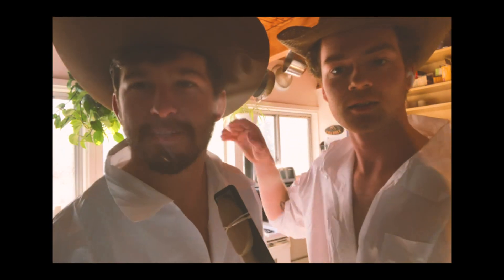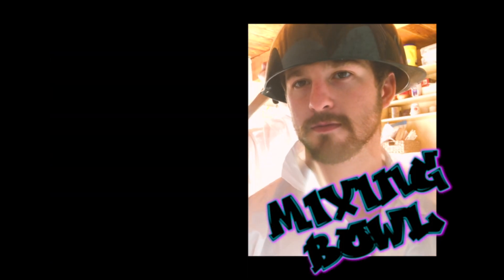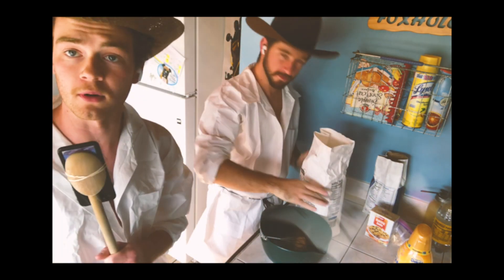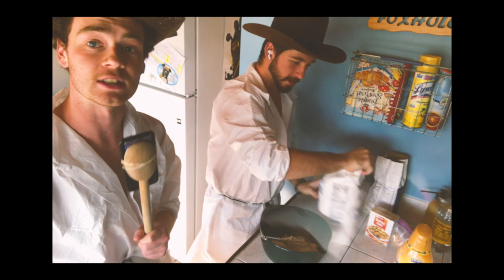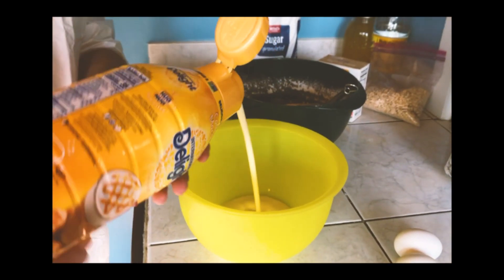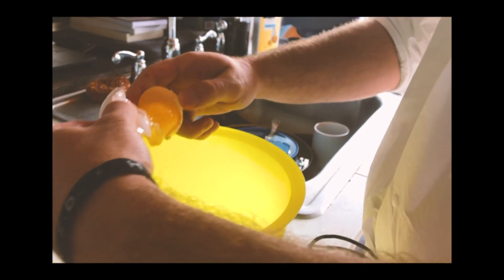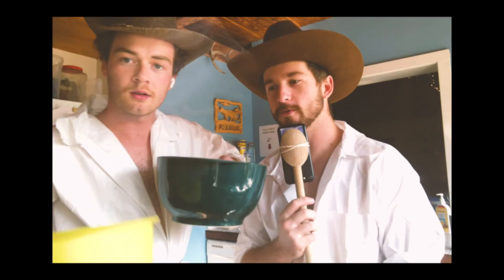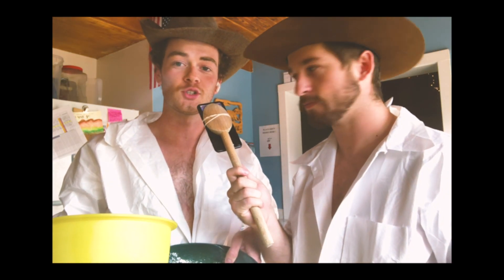Cooking on Lauder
just 2 boys cookin' on lauder.